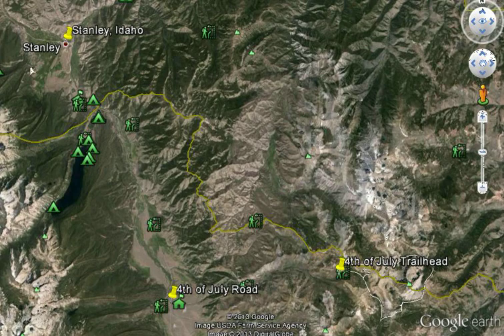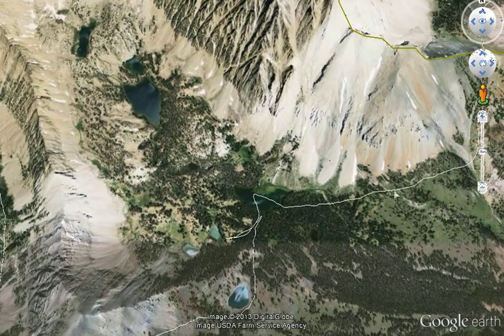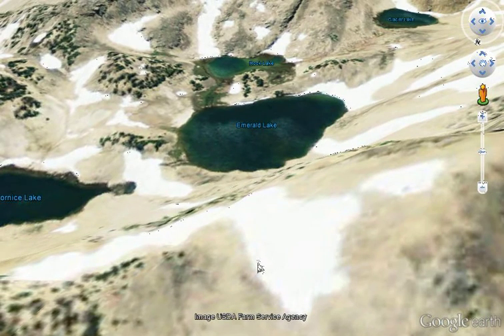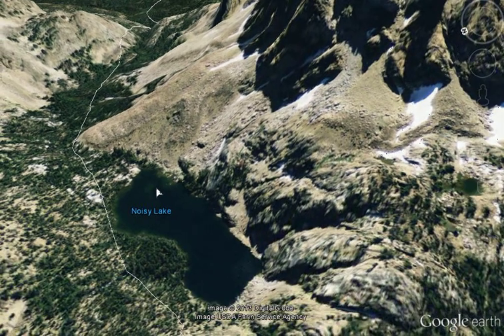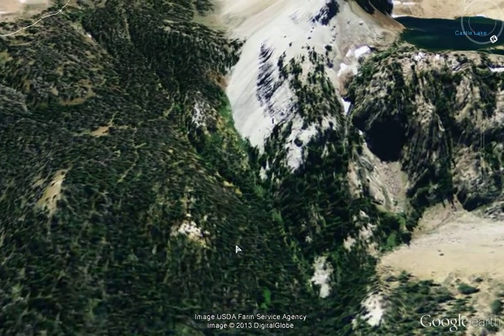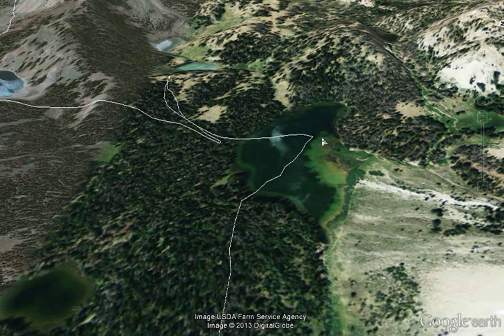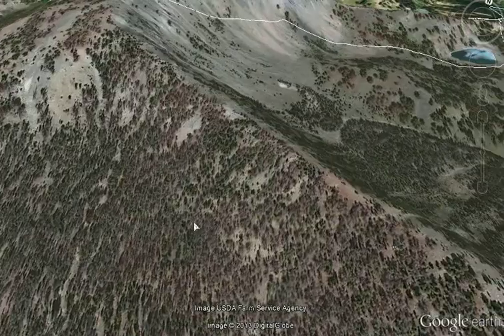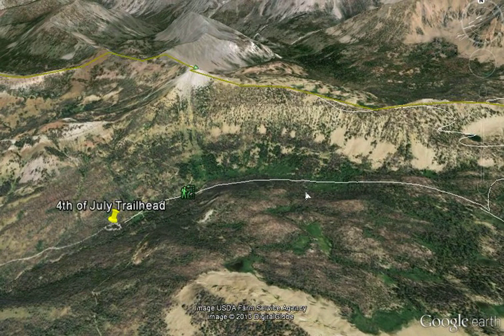Born to Chamberlain loop in the White Clouds of Idaho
I give an overview of a 22 mile loop starting from the Fourth of July trail head. Moderate difficulty. Excellent fishing. A great way to see some of the White Cloud area. You visit Born lakes, 4 lakes basin, Quiet, Noisy, Baker, Upper & Lower Chamberlain lakes. Washington and Fourth of July. 15 miles south of Stanley, Idaho to Fourth of July road.